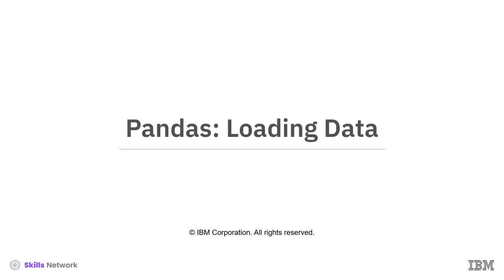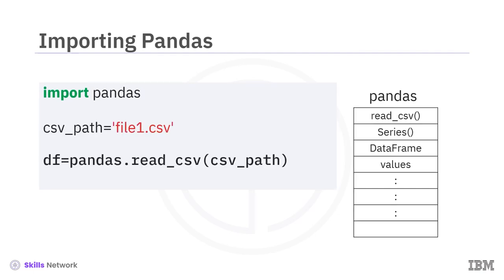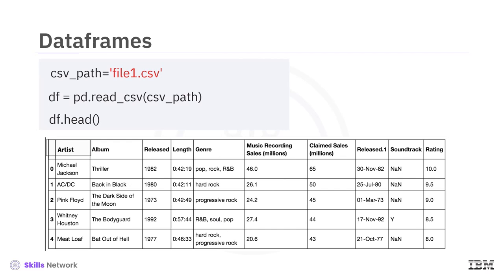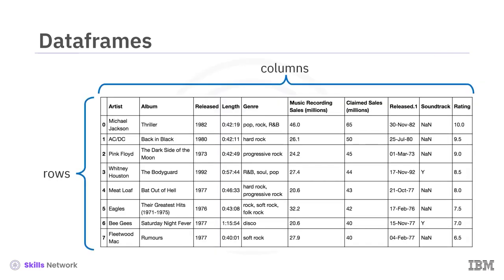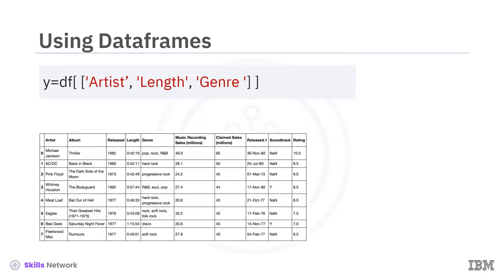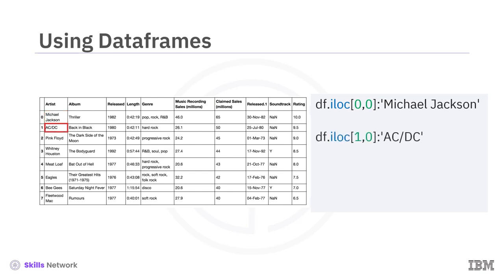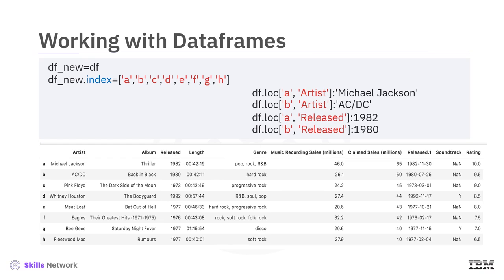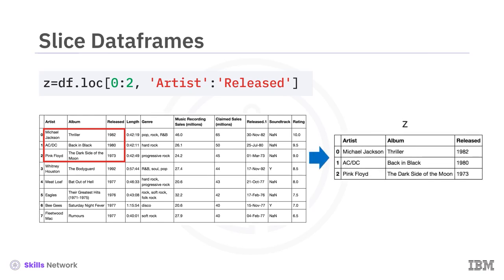Master Data Loading with Pandas: CSV, Excel & More (Class 16) | Python for Data Science & AI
📊 Welcome to Class 16 of our Python for Data Science, AI & Development Series!
In this video, we’ll dive into loading and managing datasets using the Pandas library—a must-know skill for data scientists, analysts, and AI developers. Learn how to effortlessly import CSV, Excel, JSON, and other file types to kickstart your data-driven projects!

🚀 What You’ll Learn:
✅ Introduction to Pandas: Why it’s the go-to library for data manipulation.
✅ Loading CSV/Excel Files: Using read_csv(), read_excel(), and custom configurations.
✅ Handling JSON & Web Data: read_json() and scraping data from URLs.
✅ Troubleshooting Errors: Fixing encoding issues, missing values, and formatting problems.
✅ Optimizing Performance: Tips for loading large datasets efficiently.
✅ Real-World Applications: Preparing data for AI models, analysis, and visualization.
✅ Hands-On Practice: Code-along examples with real datasets!

🎯 Perfect For:

Aspiring data scientists and AI engineers.

Analysts transitioning to Python for data work.

Developers building data-driven applications.

Zero to Pro: Start loading data like a seasoned data scientist.

Real-World Focus: Examples include sales data, API scraping, and AI prep.

Save Time: Learn best practices to avoid common pitfalls.

👍 Loved This Class?

Like 👍 if you’re ready to crunch data with Pandas!

Share 📤 with your data team or study group!

💬 Got Questions?
Ask in the comments! We’ll help you troubleshoot and might feature your question in the next video.